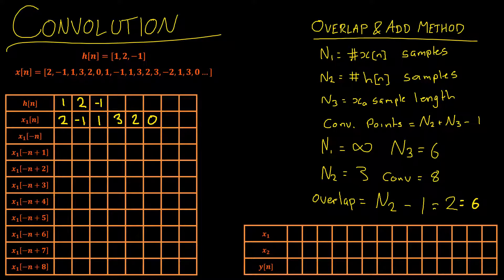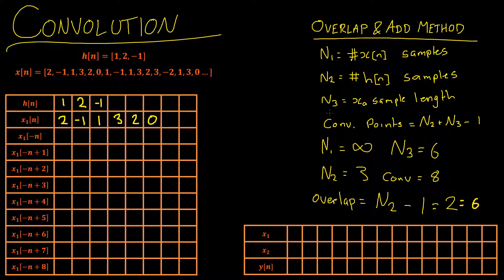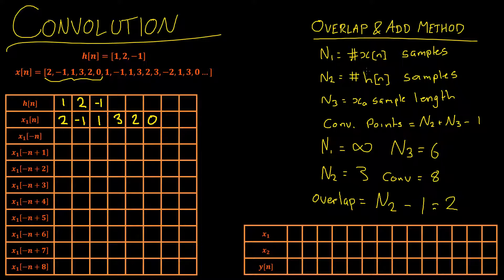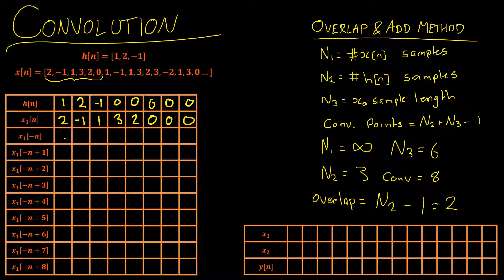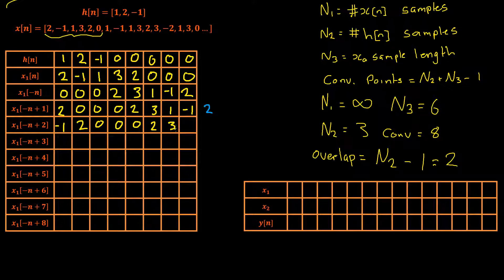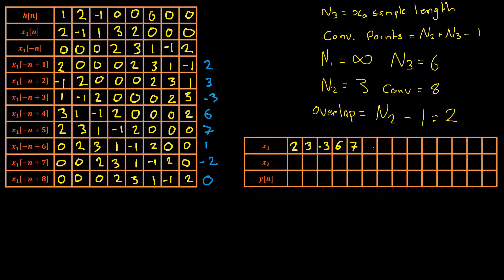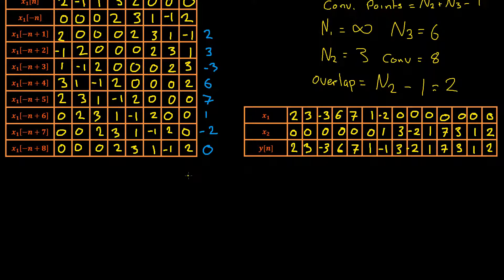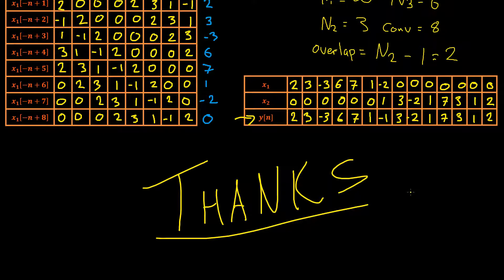Convolution Example - Signal Processing #25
A step by step example of how to compute a convolution of an infinite input signal using the overlap and add method.